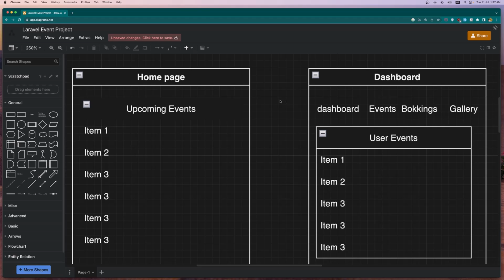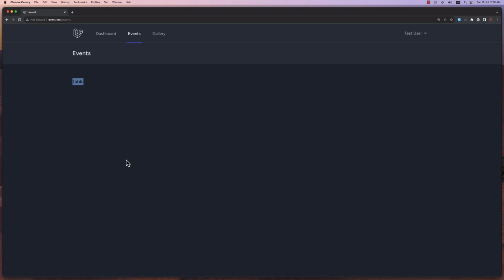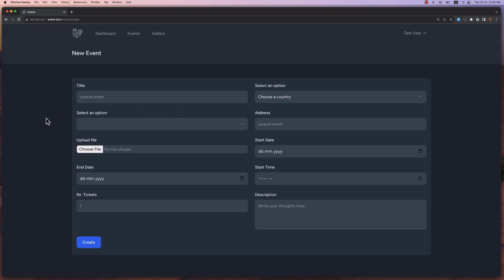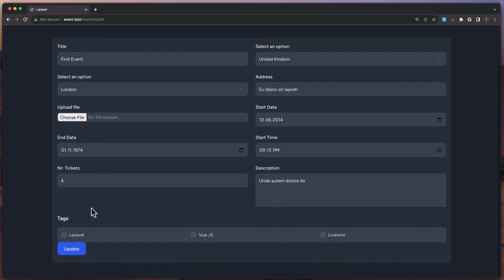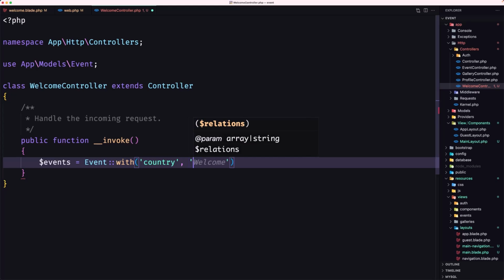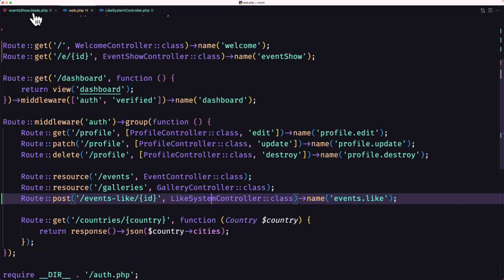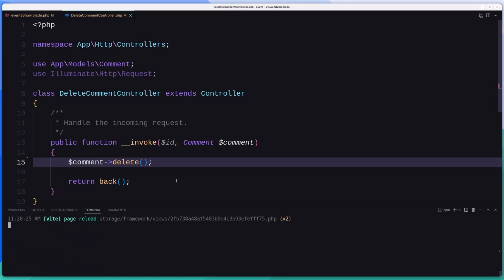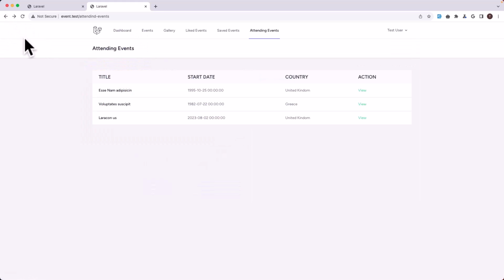Full Laravel Tutorial Create Event Project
In this tutorial, we'll be diving into the fascinating world of Laravel and exploring how to create an Event Project from scratch. Whether you're a beginner or an experienced developer, this tutorial is perfect for anyone looking to enhance their Laravel skills.

Throughout this series, we'll cover everything you need to know to build a fully functional Event Project using Laravel's powerful features. From setting up your development environment to designing a clean and intuitive user interface, we've got you covered.